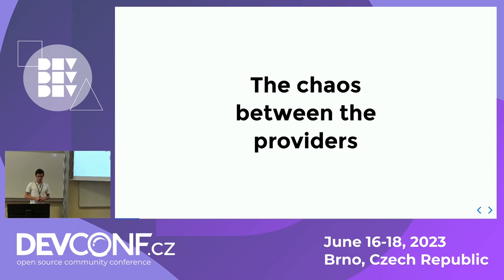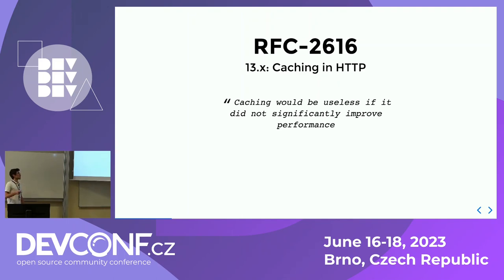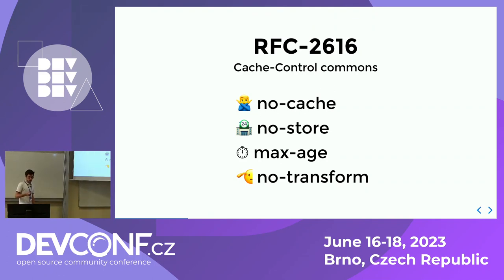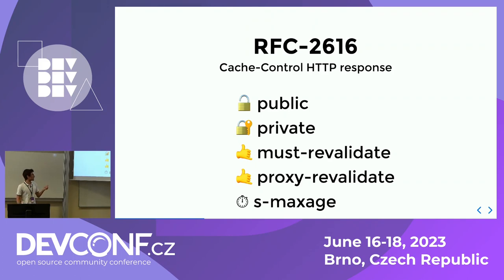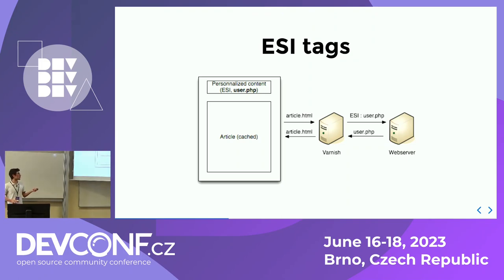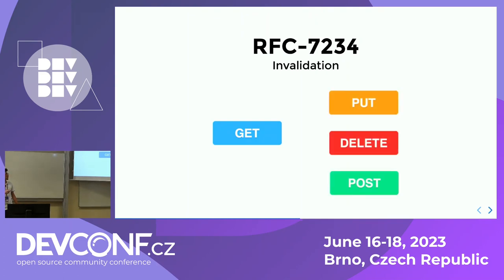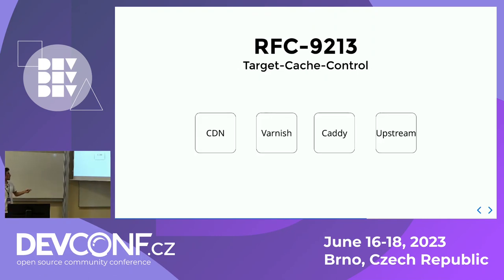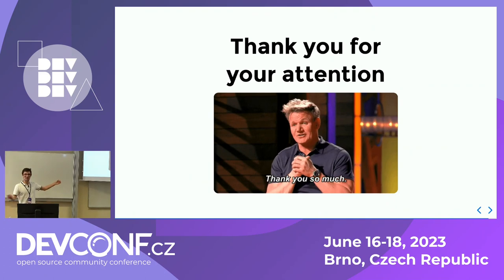What's next in the HTTP caching world - DevConf.CZ 2023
Speaker(s): Sylvain COMBRAQUE

Since HTTP 1.1, we have the Cache-Control HTTP header to manage the cache flow mechanism. You can get a stale response if an error occurs, get a cached response only if it’s a maximum X seconds old. We saw the Age header in addition to the TTL directive in the response, and the X- prefixed response headers in favor to standards. Some companies tried to add other caching and edge-side servers behaviors without success (e.g. the ESI tags). During the HTTP/2 and HTTP/3 developments, there was a lot of draft RFC to add more standards on the servers to handle the cache, be able to group cache keys, add newer HTTP response headers. See together the improvements and the new features that can be used to deal with the HTTP cache.